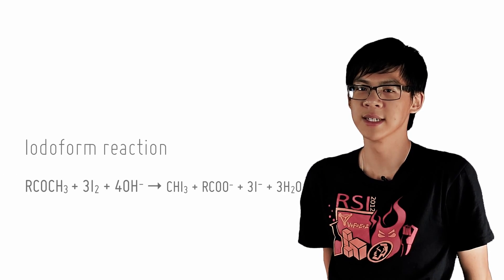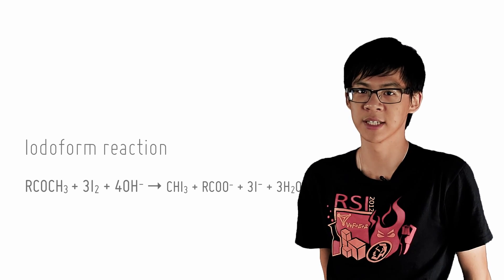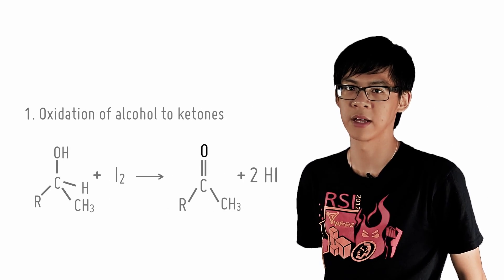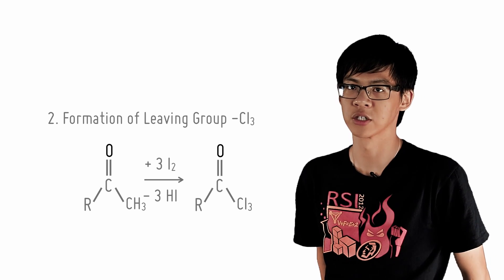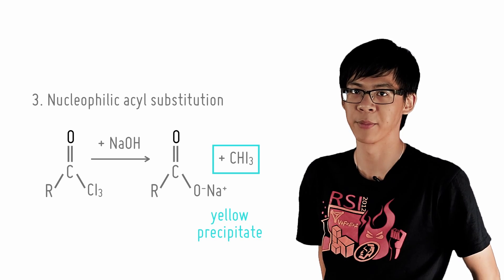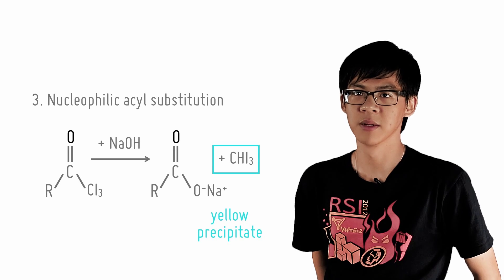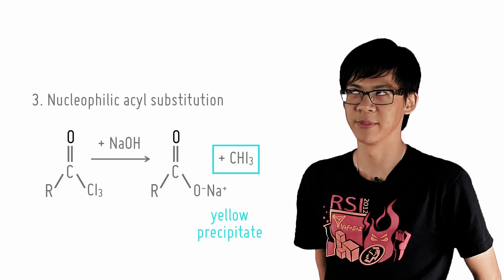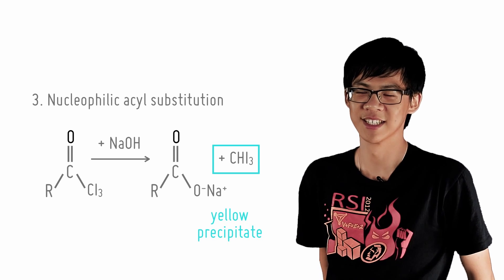8 Iodoform Reaction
We met this reaction in the the lectures on alcohols (hyperlink!) and explained how it could be used to identify methyl alcohols. You may have remembered the same reaction identifies methyl ketones as well.